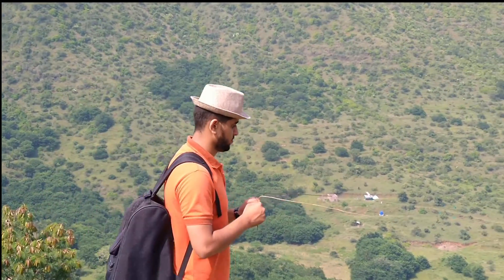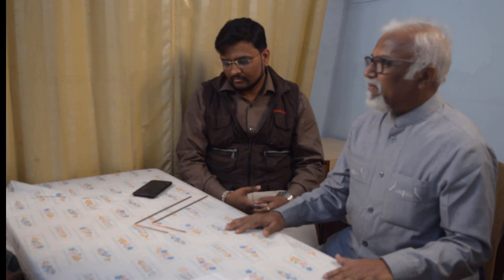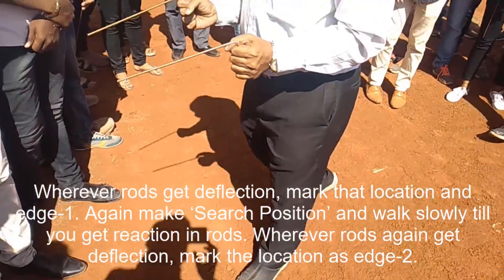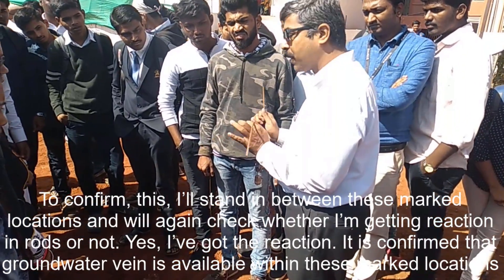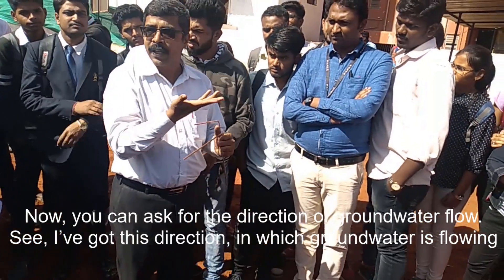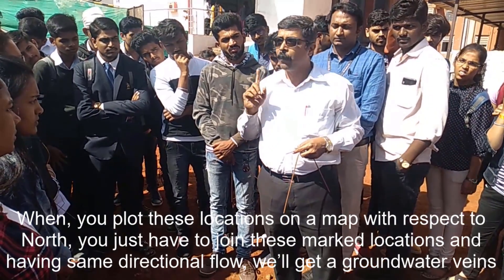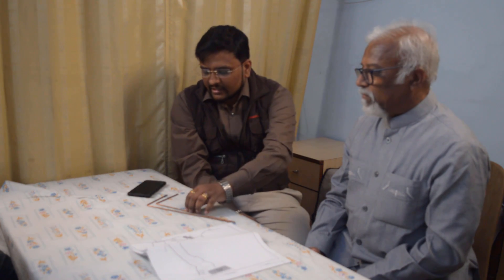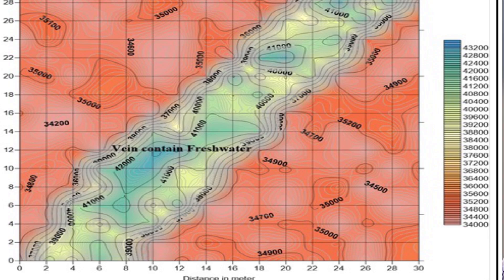Training for Groundwater Exploration for Bore Well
Experts in L rod dowsing train group of budding engineers to locate groundwater veins using L rods. Students pick up the technique quickly. One of the student takes the risk of drilling a bore well and gets ground water. Some scientist think of utilizing this for mapping ground water veins in catchment area for recharging aquifers